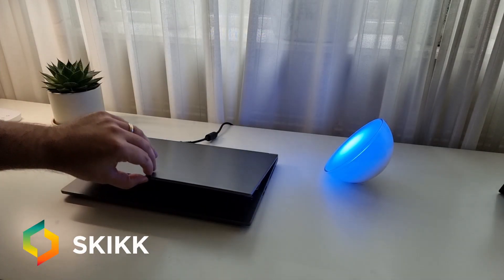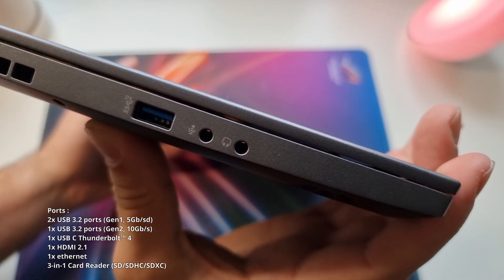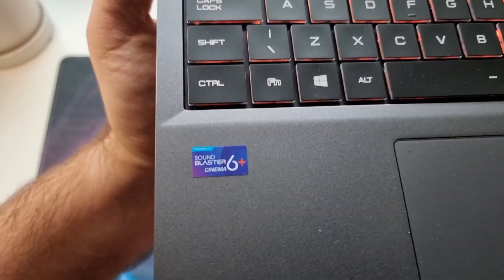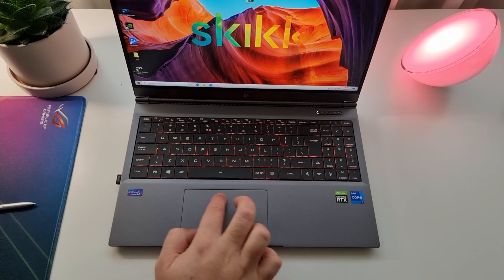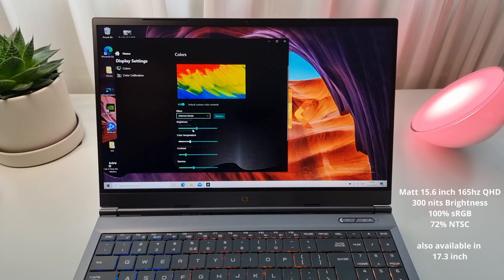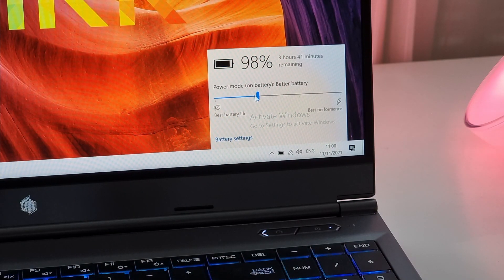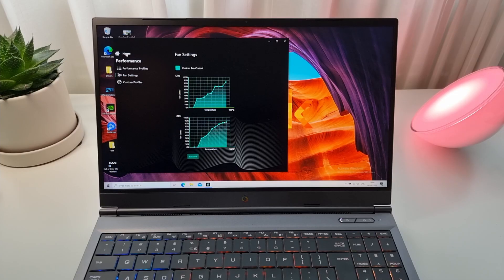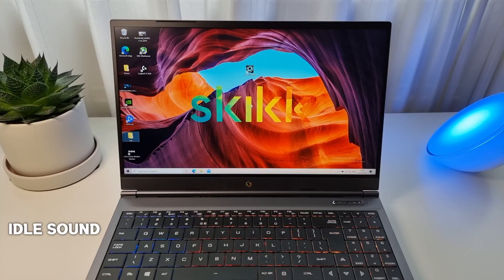Skikk Lynx 4 | Review | RTX 3070 (8GB + 140w) Laptop + Intel 7 11800H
Reviewing the SKIKK LYNX 4.

--- System specs ---
SKIKK LYNX 4
GPU                     RTX 3070 +140w TDP
CPU                     Intel 7 11800H
Screen                360hz 15.6 inch 300nits QHD

00:00 Intro
00:09 Dimensions + Ports
00:46 Speakers
01:01 Trackpad
01:18 The Screen
01:35 The battery
01:51 Webcam and Mic
01:58 Software + Mux Switch aka Optimus.
02:17 Keyboard
02:39 Fan sound + Benchmark
03:58 Benchmarks
05:06 Conclusion